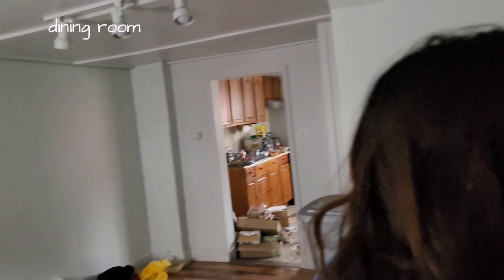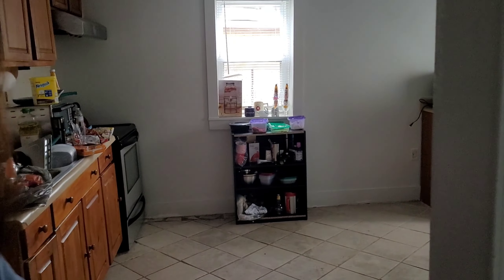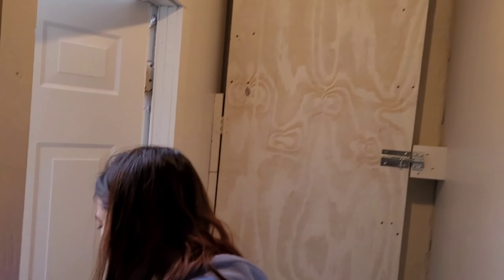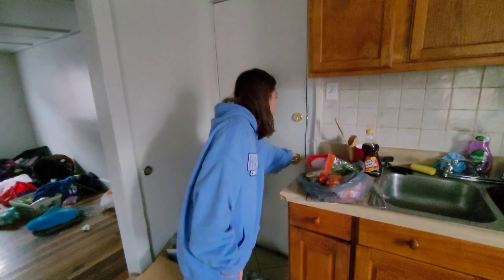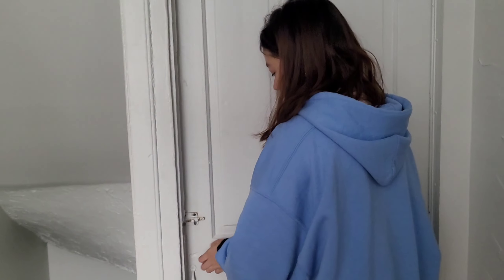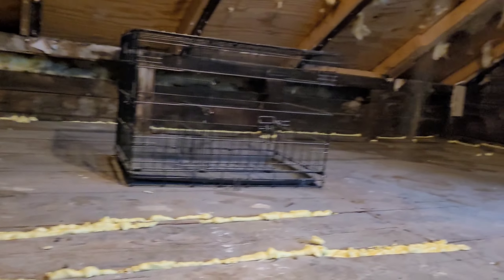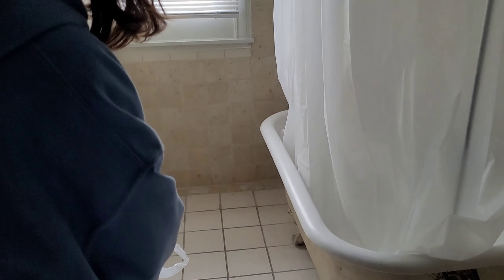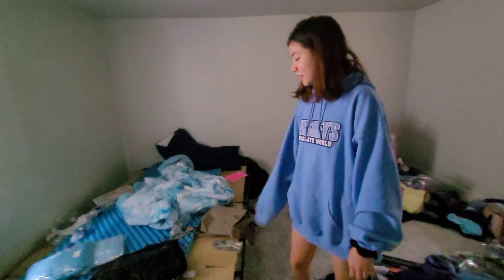Simple and Quick House Tour (Unfurnished) in Lancaster PA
Simple and Quick House Tour (Unfurnitured) in Lancaster PA